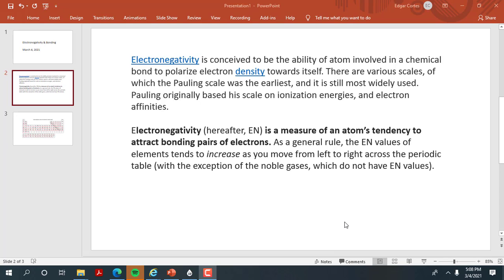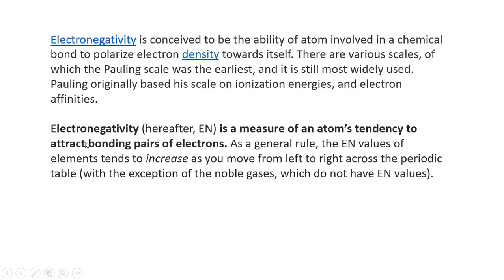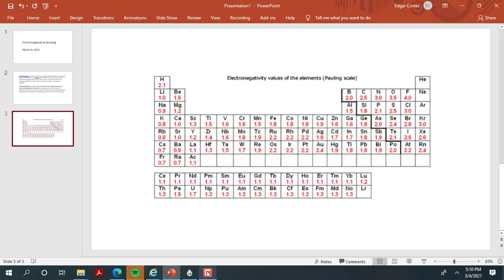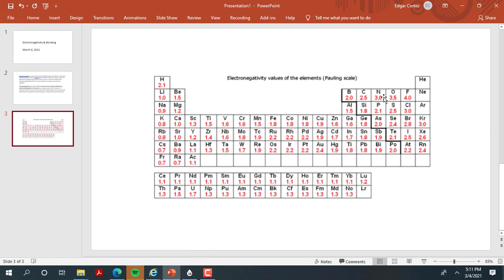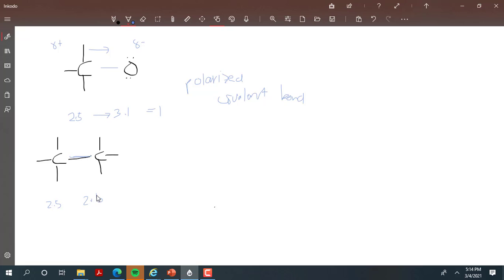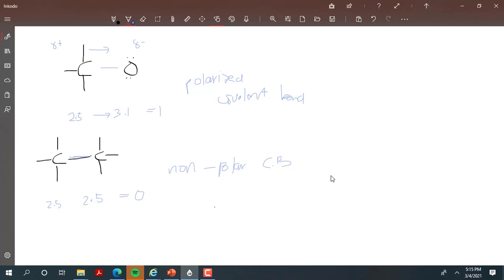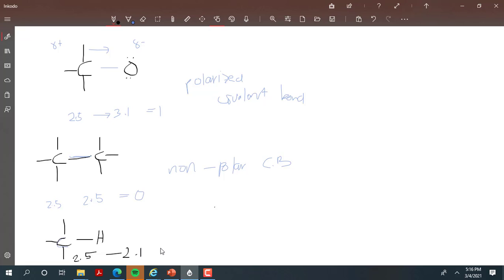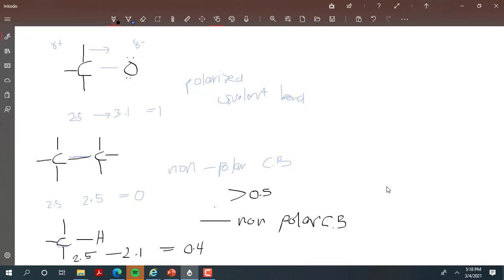Electronegativity and Bonding Explained w/ Example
Electronegativity is conceived to be the ability of atom involved in a chemical bond to polarize electron density towards itself. There are various scales, of which the Pauling scale was the earliest, and it is still most widely used. Pauling originally based his scale on ionization energies, and electron affinities.

Electronegativity (hereafter, EN) is a measure of an atom’s tendency to attract bonding pairs of electrons. As a general rule, the EN values of elements tends to increase as you move from left to right across the periodic table (with the exception of the noble gases, which do not have EN values).